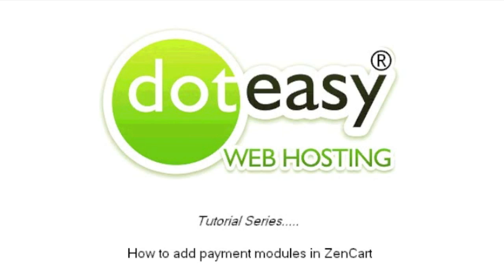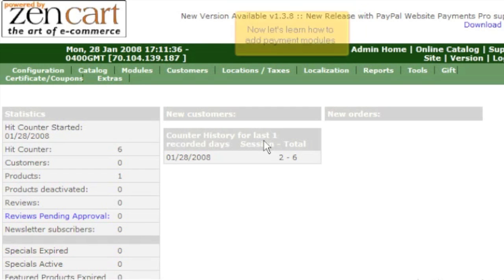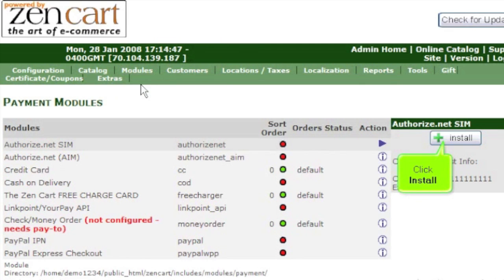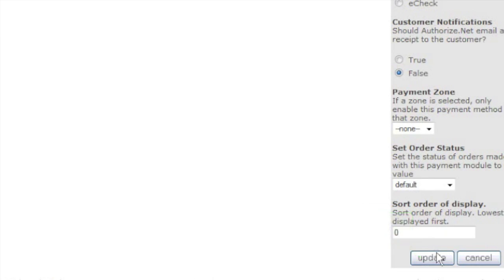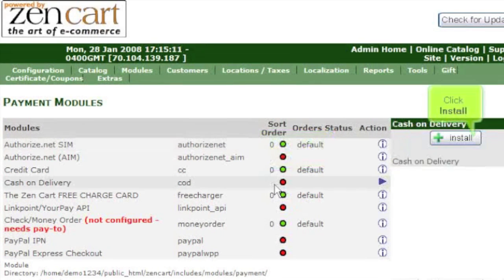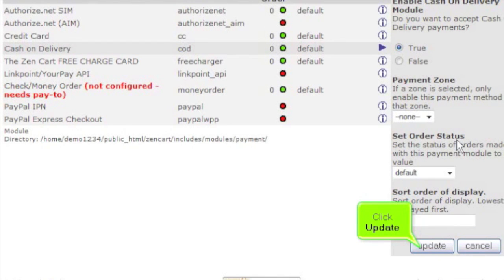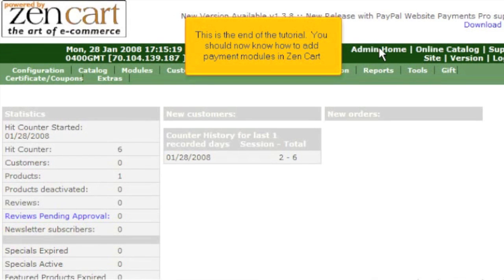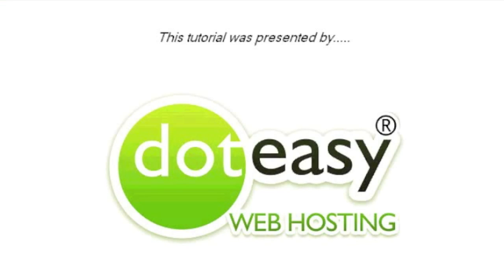How to add payment modules in Zen Cart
This video tutorial teaches you how to add payment modules in Zen Cart.